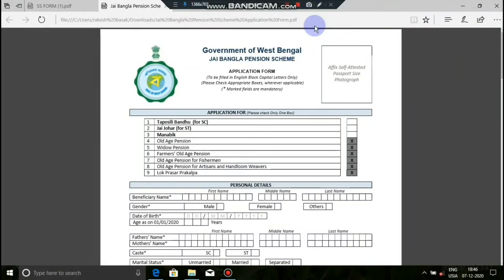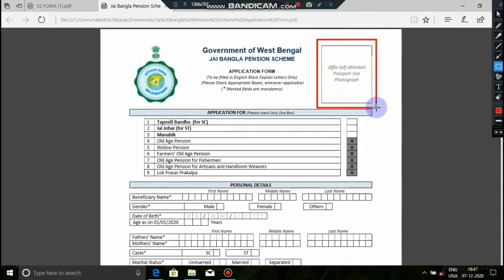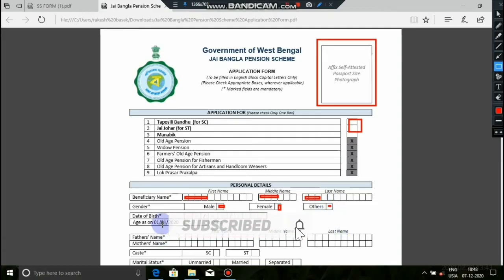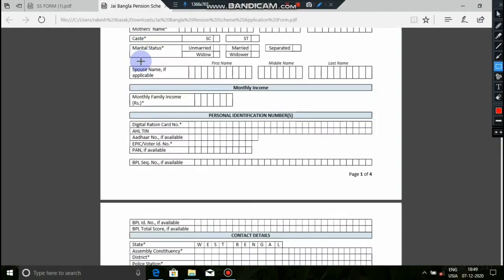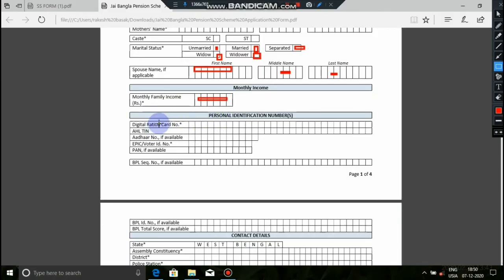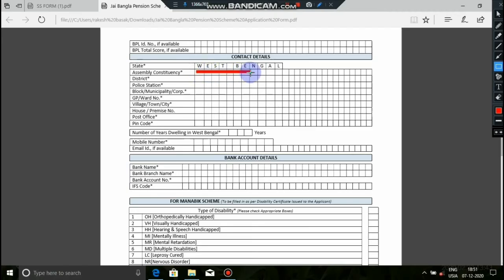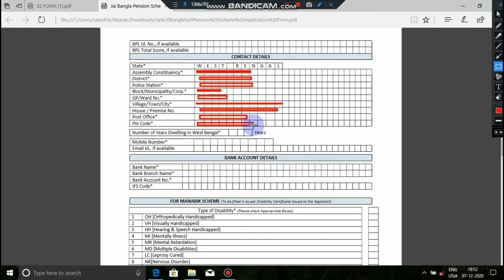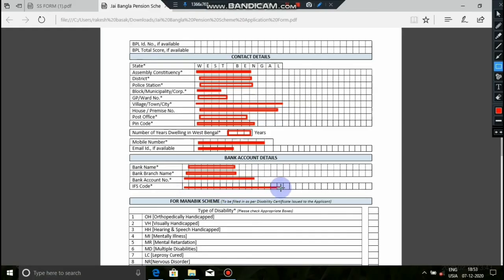jai bangla , jai johar prakalpa form fillup 2020 । Fast Online Info